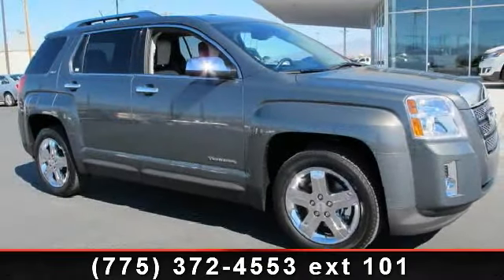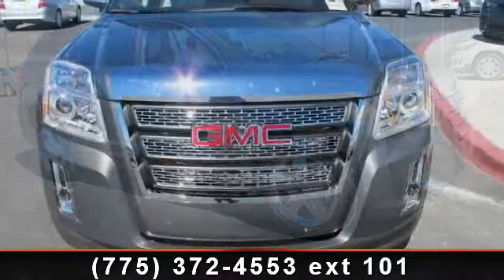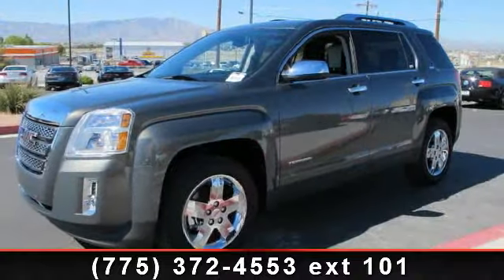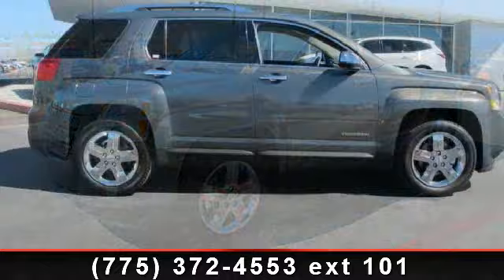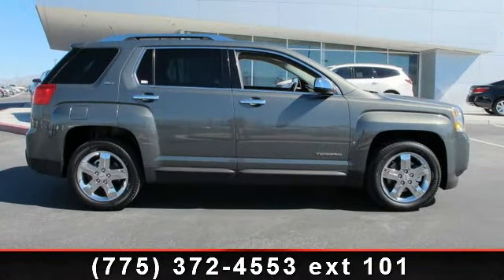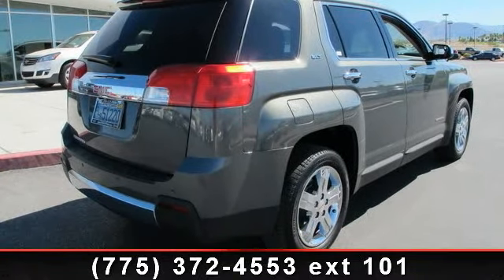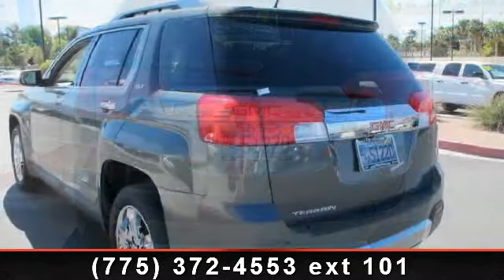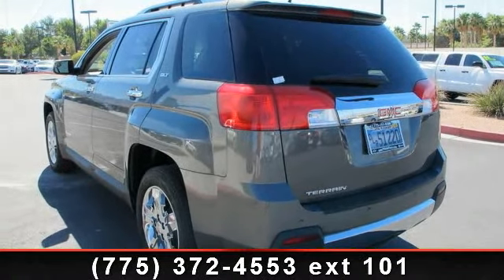2013 GMC TERRAIN - Pahrump Valley Auto Plaza - Pahrump, NV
Fuel Efficient! 32   Highway MPG and 22   City MPG!   This vehicle has received the following accolades:  * Consumer Guide praises Terrain for its fuel economy, passenger and cargo room    * Vehicle Facts: For 2013, GMC is expanding its exclusive Denali sub-brand by adding the Terrain Denali to the Terrain SUV model line-up * Across the line-up, a larger displacement 3.6-liter V6 engine with direct injection and continuously variable valve timing is offered * A new Terrain Denali model joins the line-up with unique styling and interior appointments, exclusive wheels, and technology features